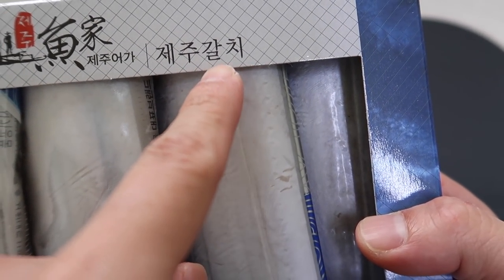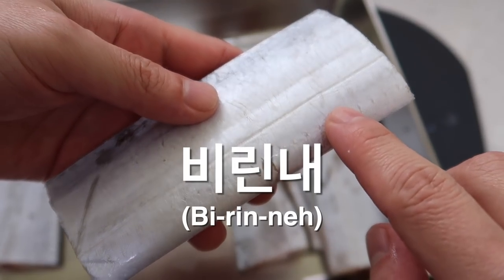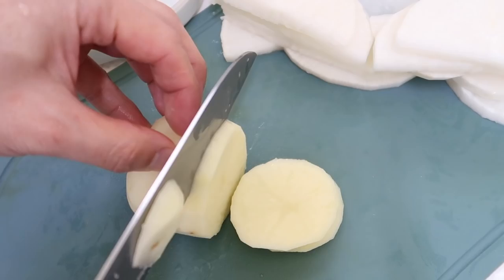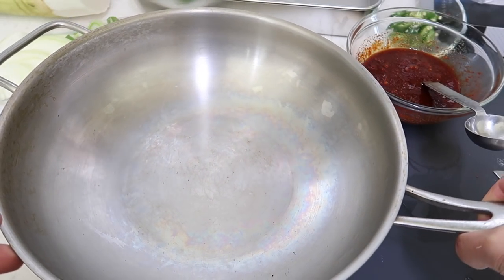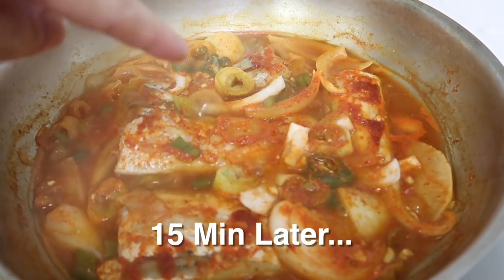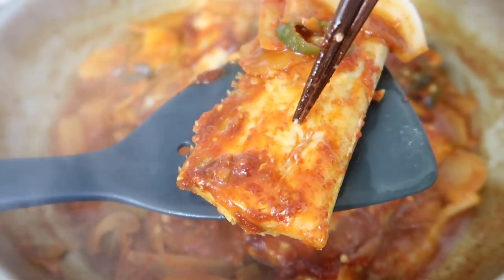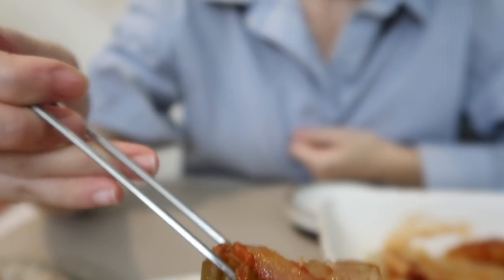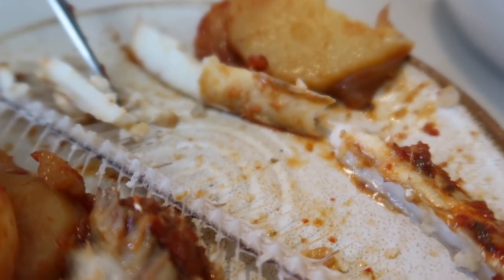How to: Galchi Jorim - Braised Hairtail Fish | Korean Mom's Favorite!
Today, we'll teach you how to make a classic Korean dish called Galchi Jorim (갈치조림). Galchi is the Korean term for hairtail fish or cutlass fish. It's very popular among Korean moms - since its delicious, something other than meat and easy to digest. Often times, Galchi Jorim is served to young kids - as the meat is very soft. Here's how to make the perfect braising sauce for the best galchi jorim.